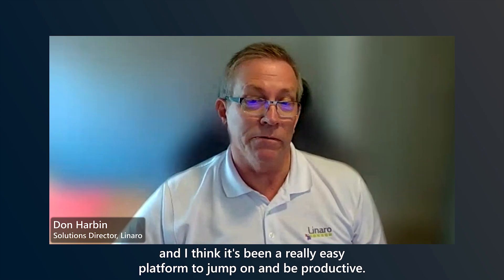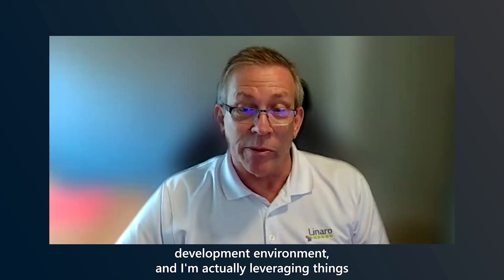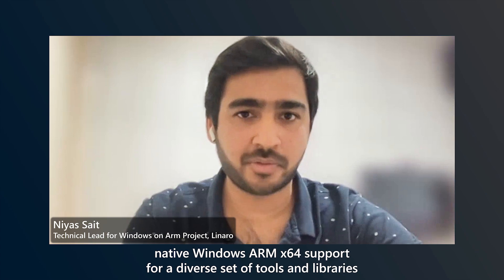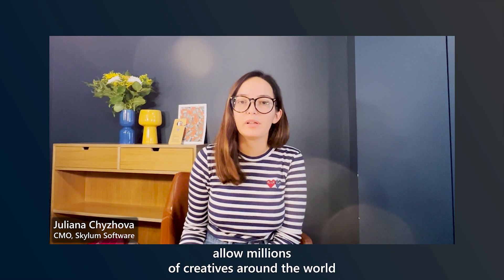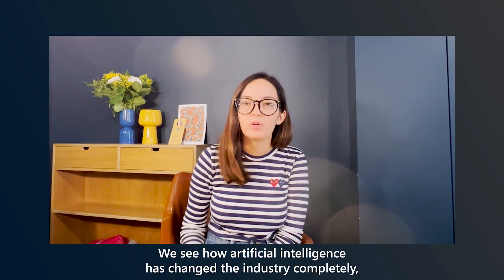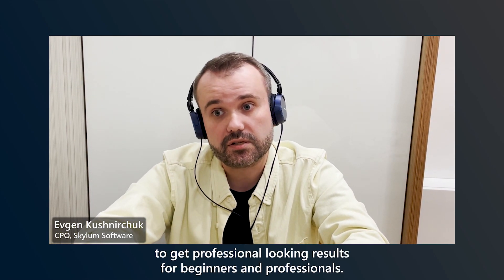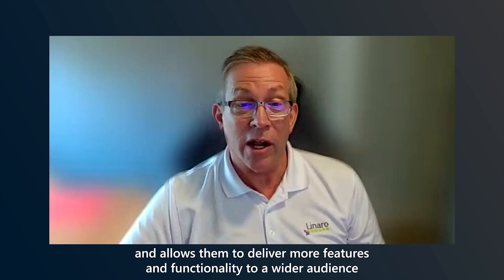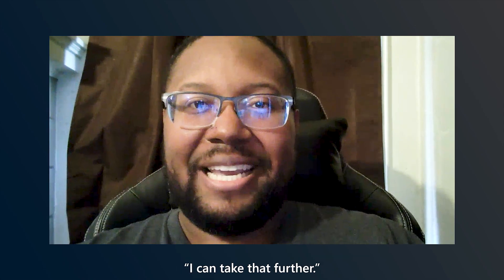Windows Dev Kit 2023 - Reviews from developers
We sat down with some developers to get their thoughts after using the Windows Dev Kit 2023 device (aka Project Volterra). This is a collection of their responses.

00:20 What was your first impression of this device? (Jeremy)
00:39 What was your first impression of this device? (Anton)
00:57 What was your first impression of this device? (Don)
1:30 What was your first impression of this device? (Niyas)
1:58 How is your app or software changing the world? (Juliana)
2:20 How is your app or software changing the world? (Evgen)
2:30 How is your app or software changing the world? (Don)
2:47 How is your app or software changing the world? (Jeremy)